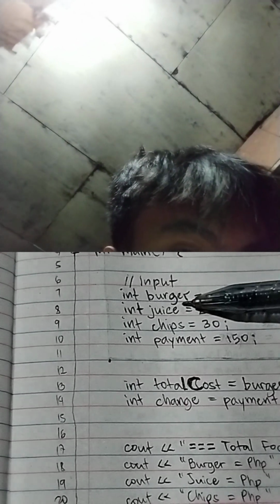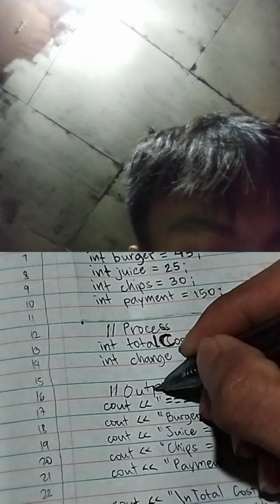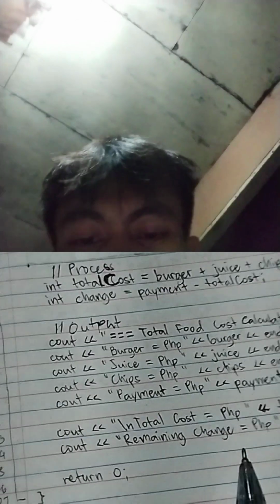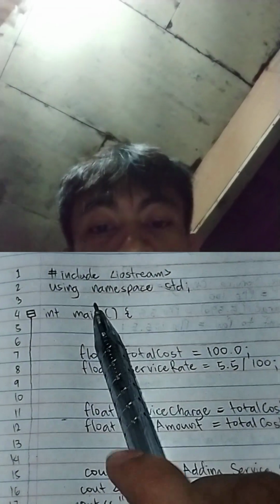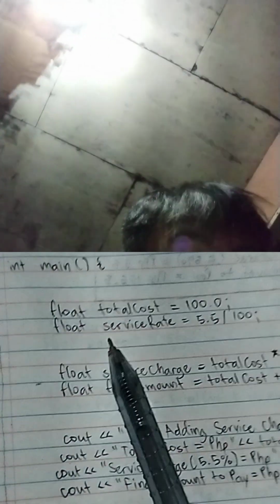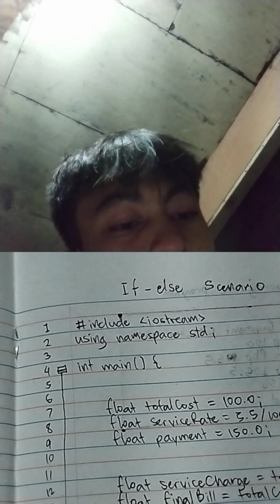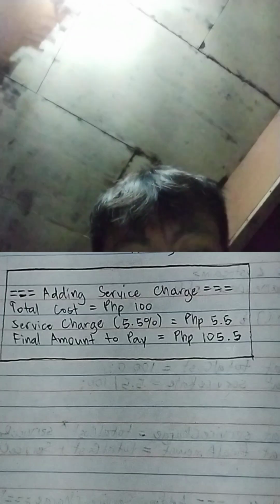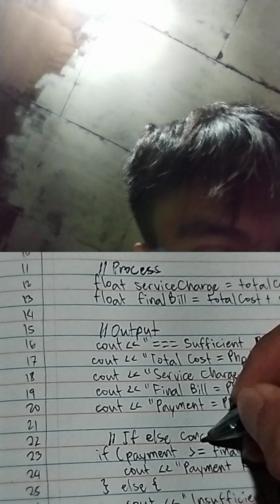Part 1 Video Presentation: Understanding Basic C++ Programming Concepts Through Real-Life Scenarios